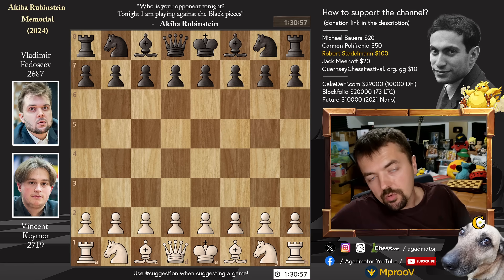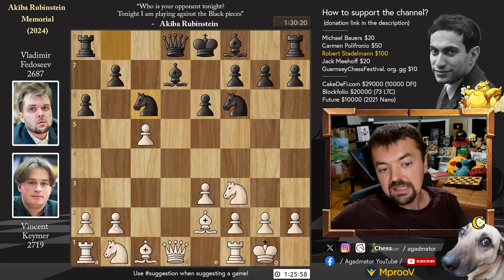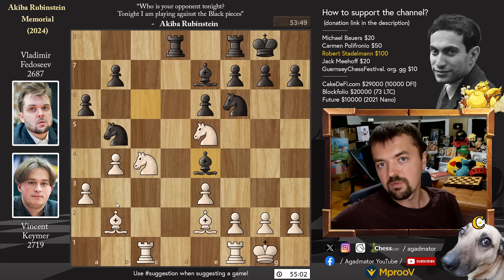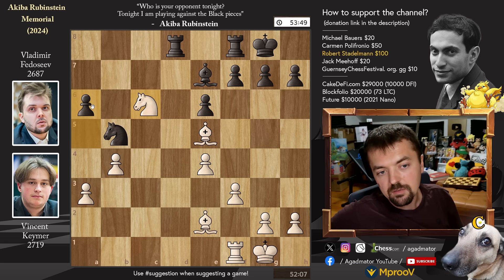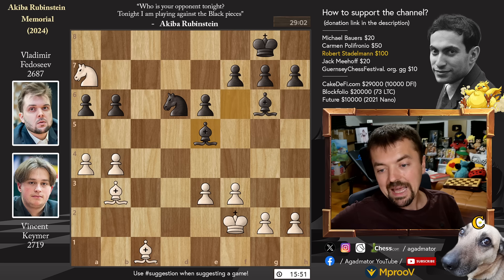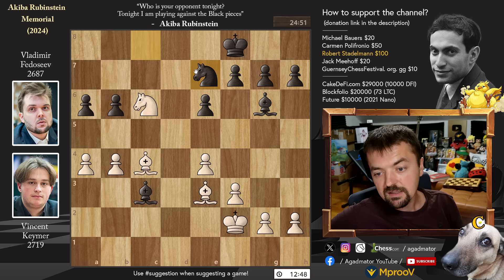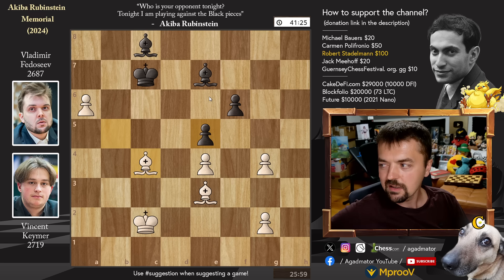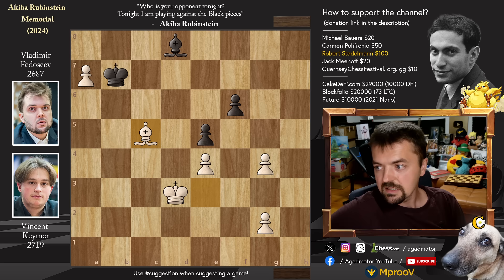Fischer Level Strong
Keymer, Vincent (2719) - Fedoseev, Vladimir (2687)
ALREH Akiba Rubinstein Memorial GM (Chess.com) [04] 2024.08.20
D27 Queen's Gambit Accepted, classical, 6...a6

1.d4 d5 2.c4 dxc4 3.Nf3 Nf6 4.e3 e6 5.Bxc4 c5 6.O-O a6 7.Be2 Bd7 8.dxc5 Nc6 9.a3 Bxc5 10.b4 Be7 11.Bb2 O-O 12.Nbd2 Na7 13.Nc4 Bc6 14.Qxd8 Raxd8 15.Rac1 Nb5 16.Nfe5 Be4 17.f3 Bg6 18.Kf2 Ne8 19.Rfd1 Rxd1 20.Bxd1 Ned6 21.Na5 Bf6 22.a4 Na7 23.Bb3 b6 24.Nac6 Rc8 25.Nxa7 Rxc1 26.Bxc1 Bxe5 27.Nc6 Bc3 28.e4 Kf8 29.Be3 Nc8 30.Bc4 Ne7 31.Nxe7 Kxe7 32.Bxb6 Bxb4 33.Bxa6 Kd6 34.Bb5 f6 35.Ke2 Bc5 36.Ba5 e5 37.Kd2 Bf7 38.Kc2 h5 39.Be1 g5 40.h3 g4 41.hxg4 hxg4 42.fxg4 Kc7 43.Ba5+ Kc8 44.Bd2 Be7 45.a5 Be6 46.Be3 Kc7 47.a6 Bc8 48.Bc4

Timestamps:

0:00 Hello Everyone